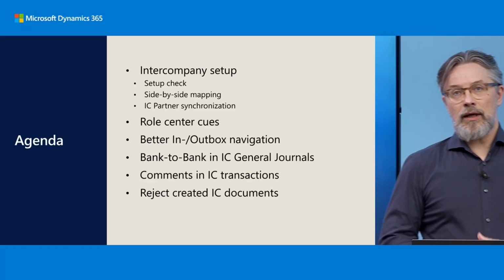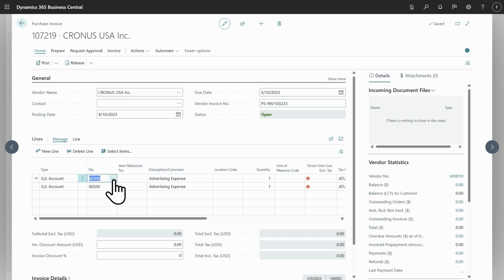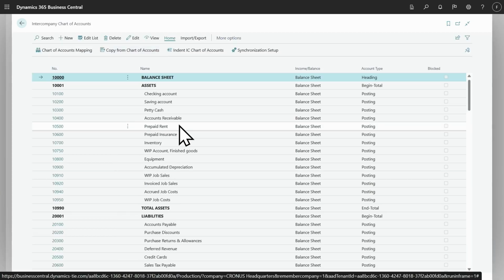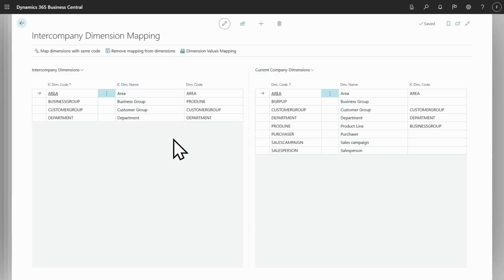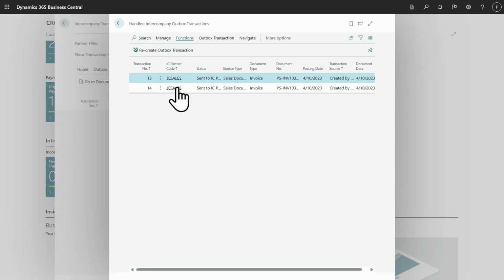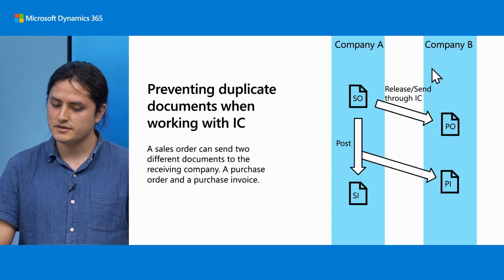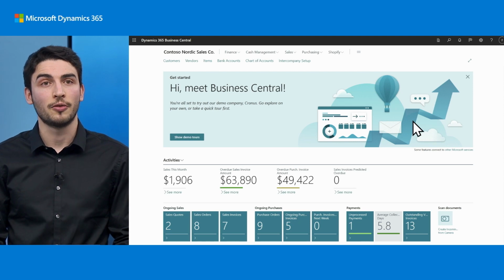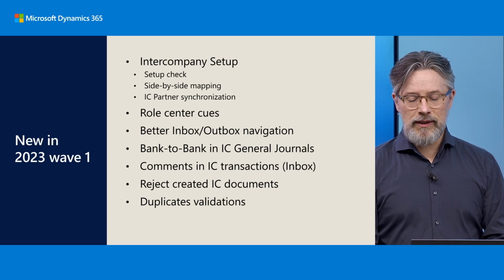Business Central 2023 Wave 1- What's new: Financial Management - Intercompany Postings